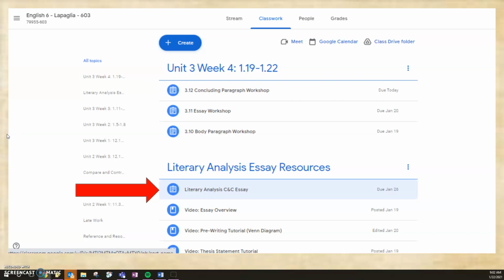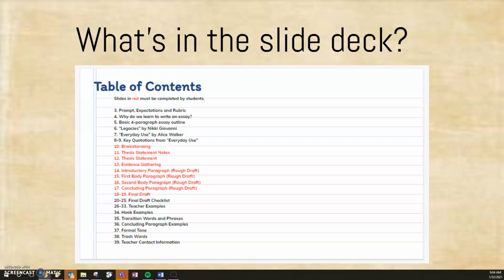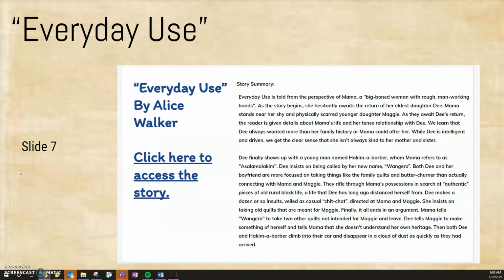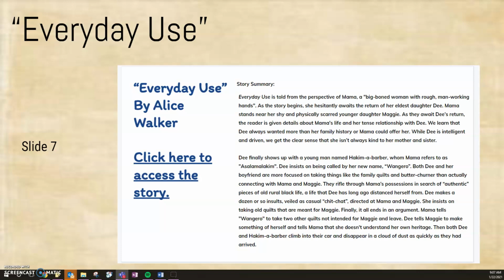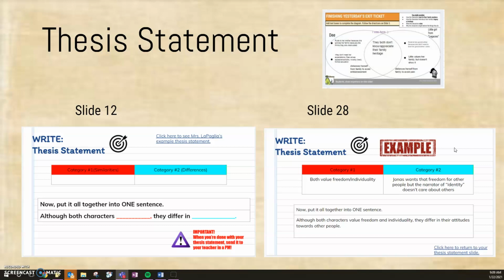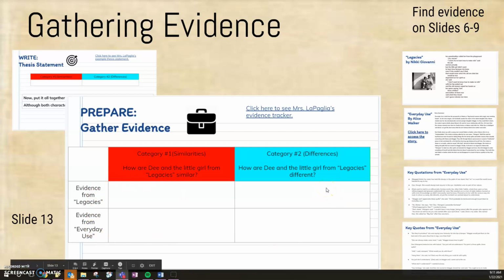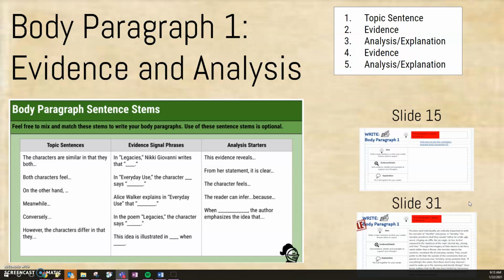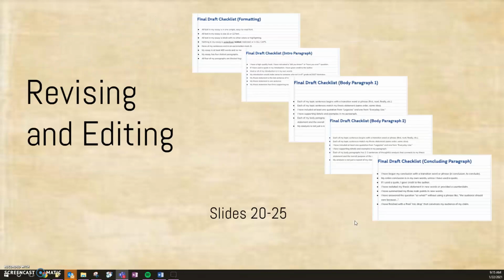Literary Analysis C&C Essay Video Tutorial